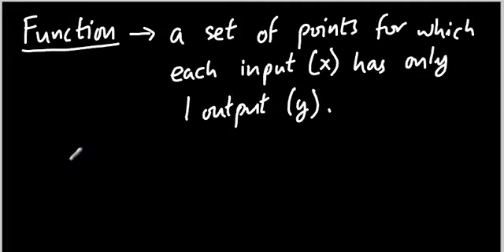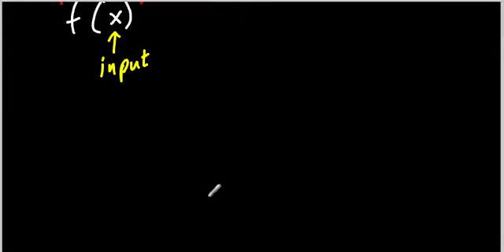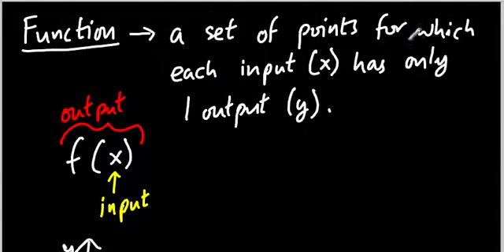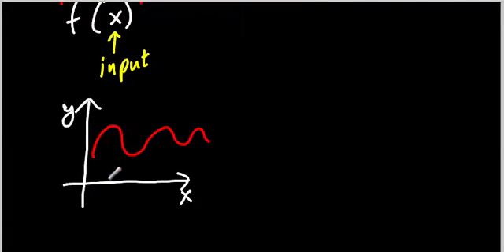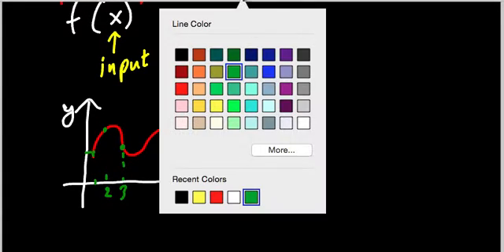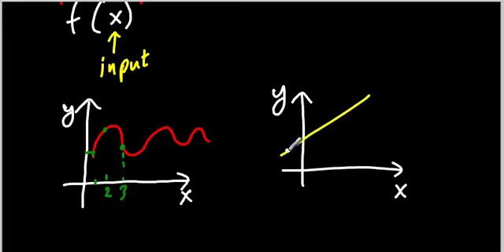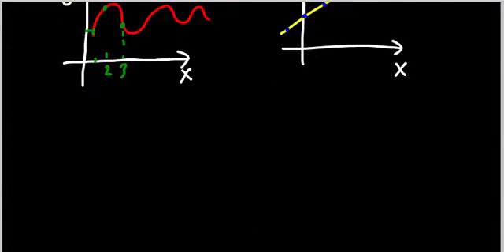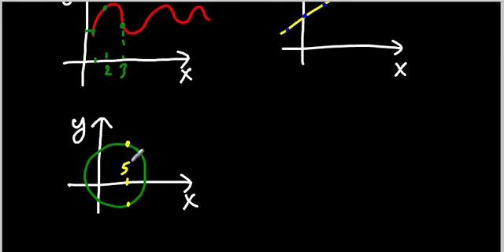01 01 Functions